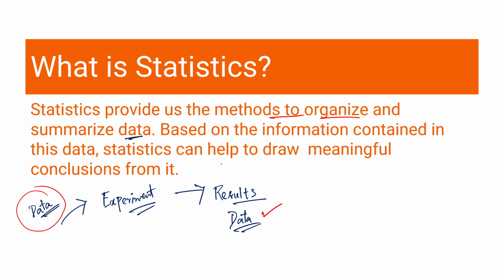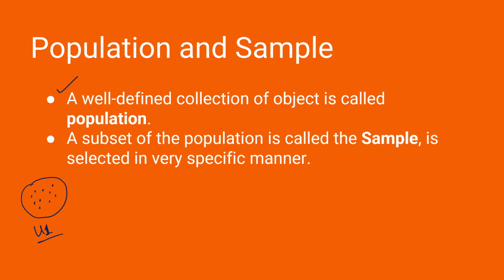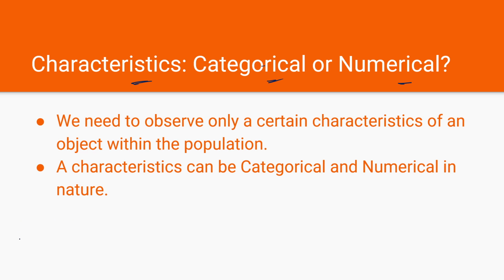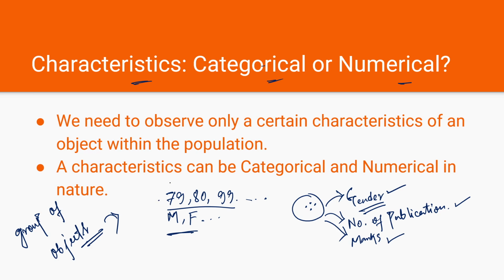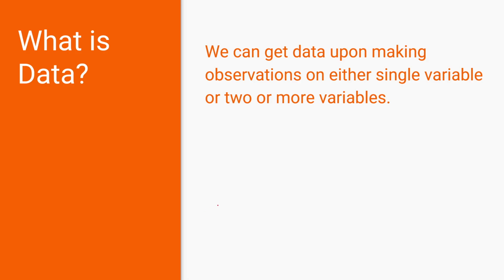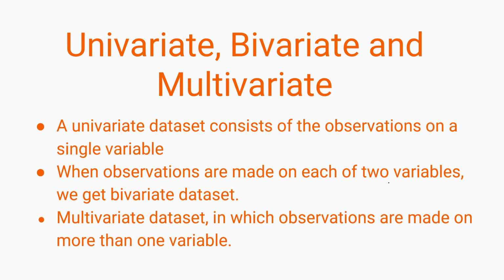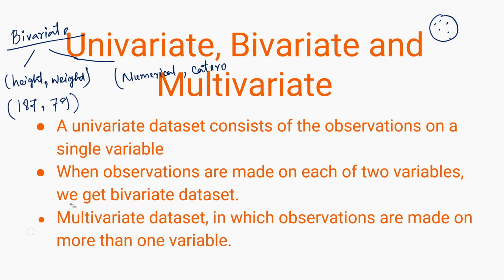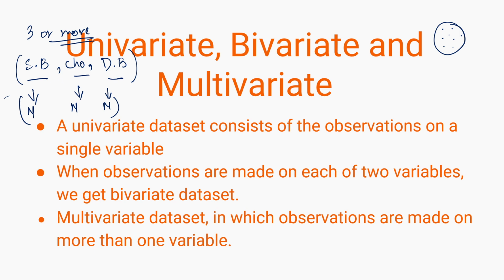Basic Concepts of Statistics | Definition, Population, Sample & Variables